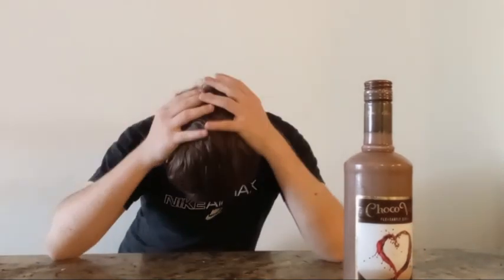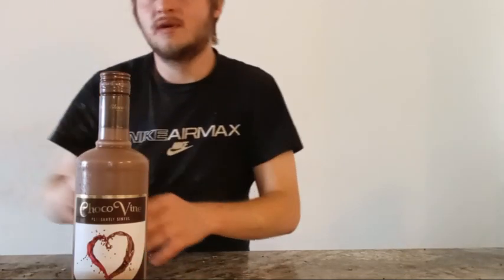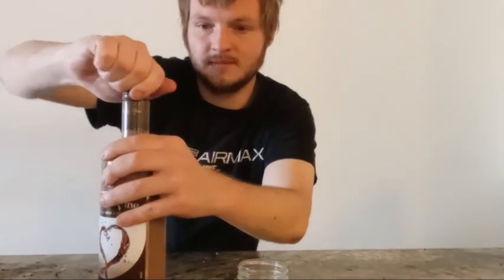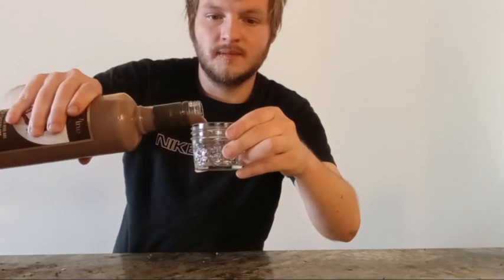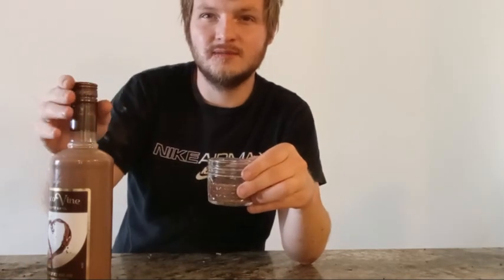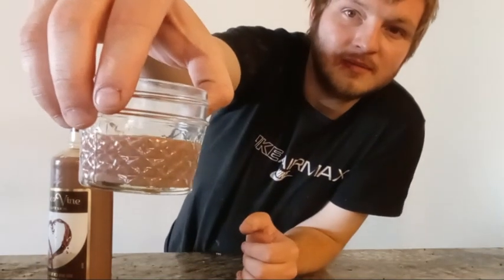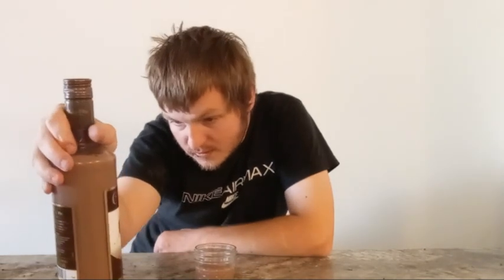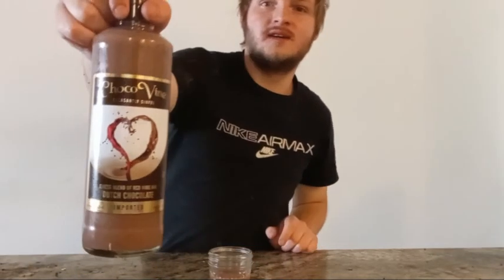choco vine Dutch chocklet wine review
4 out of 5 stars taste like regular chocklet milk